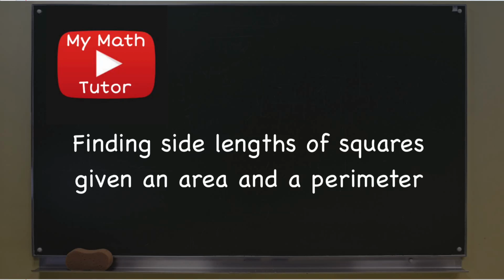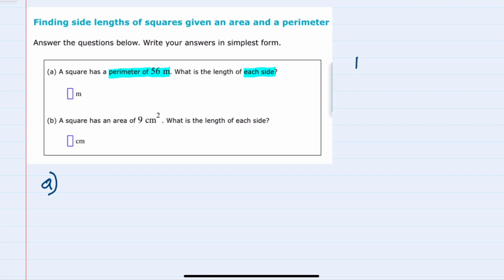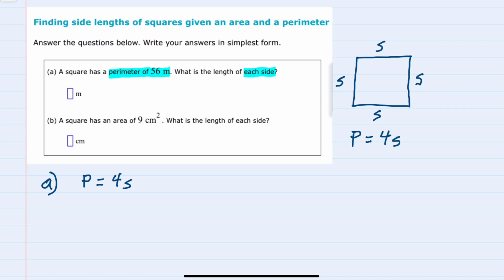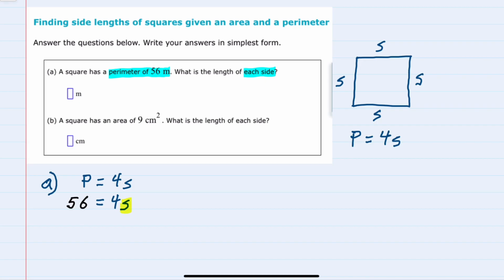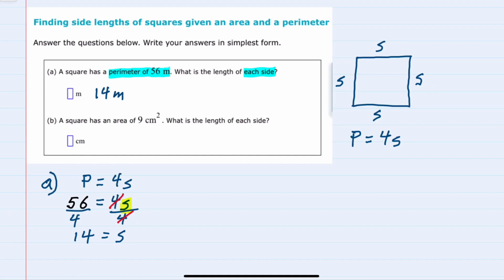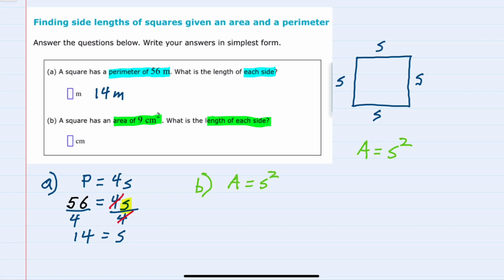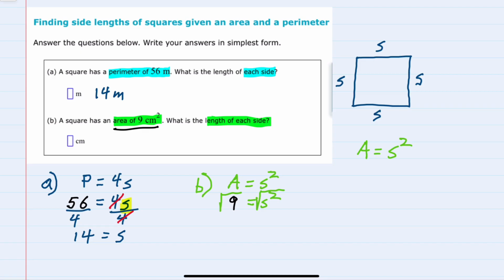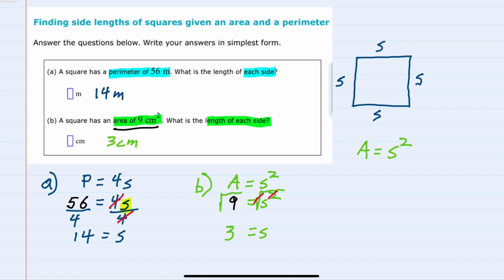ALEKS | Finding side lengths of squares given an area and a perimeter